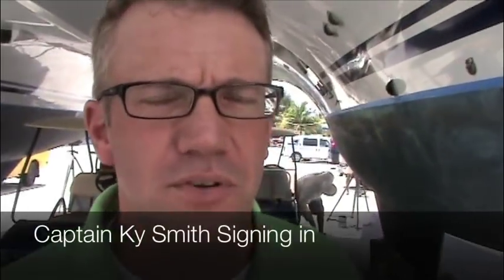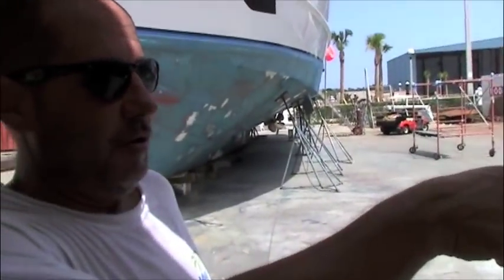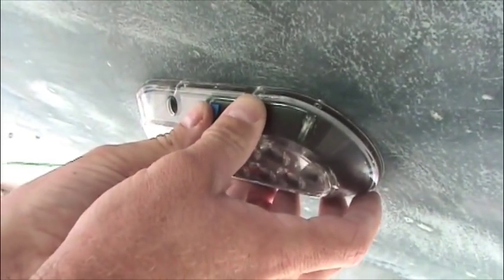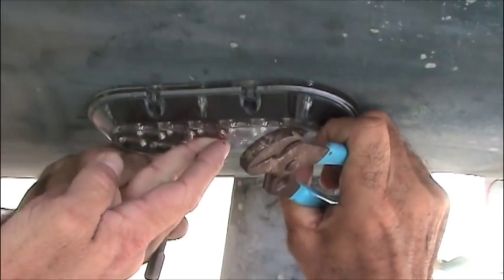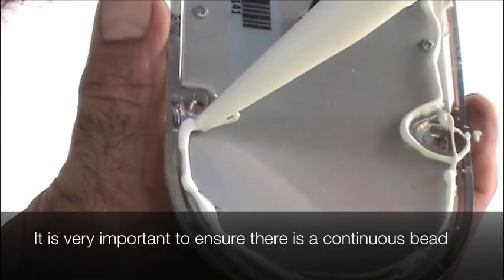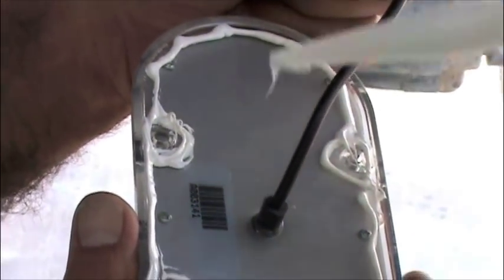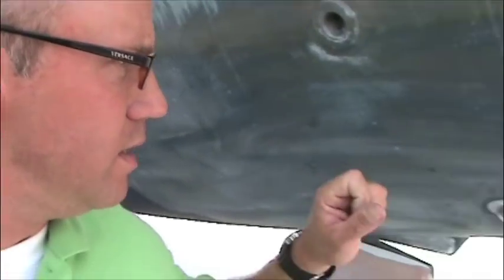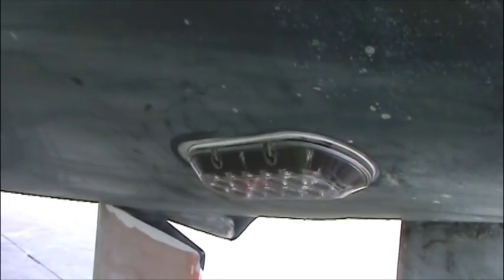OceanLED TV-Captain Ky-Amphibian Install on a 44' Catamaran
Captain Ky of OceanLED documents an Amphibian 12 Install on a 44' Catamaran in Fort Lauderdale, Florida.